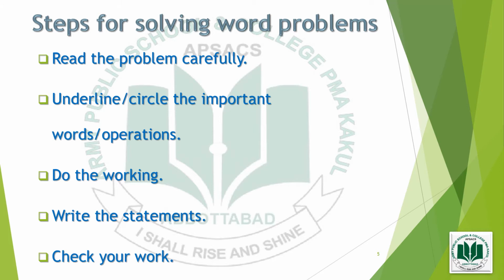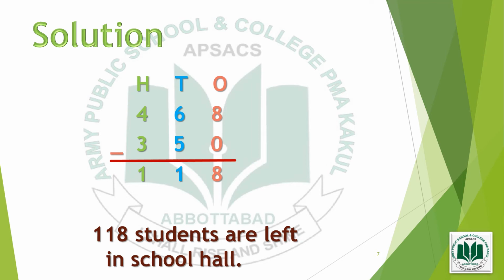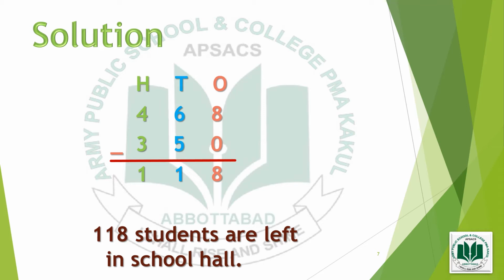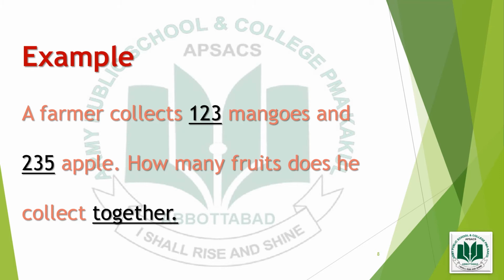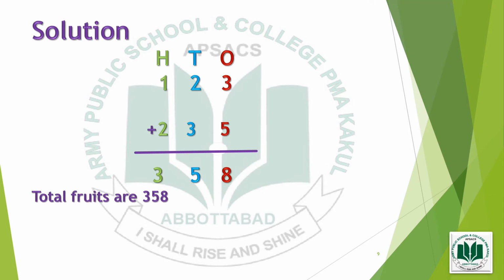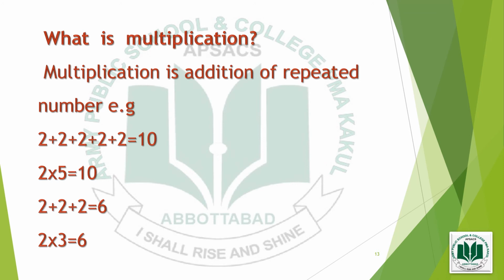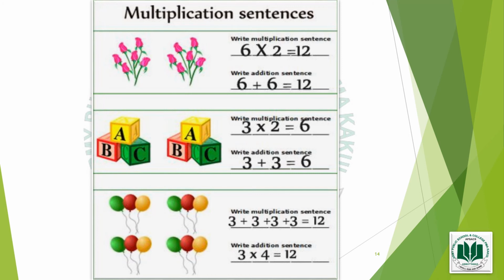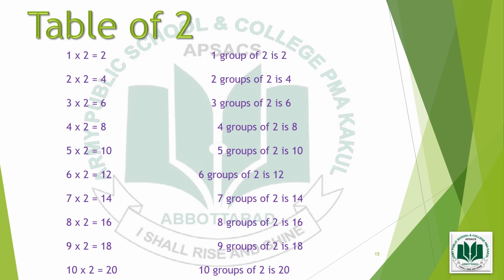Grade ll W 8 Mathsword problem, multiplication by 2, 5 and 10